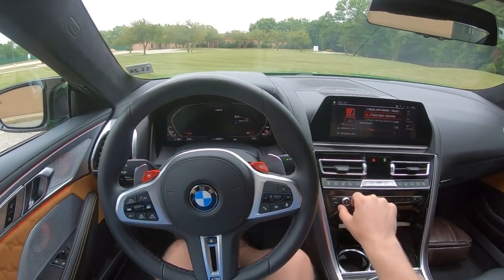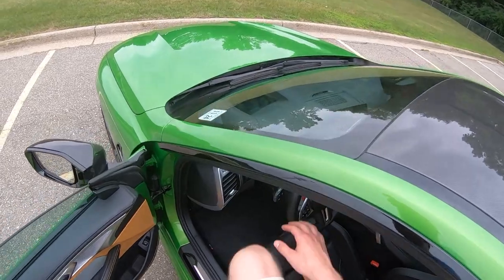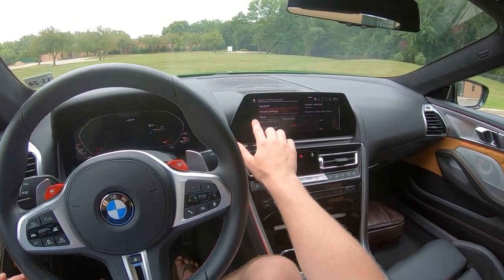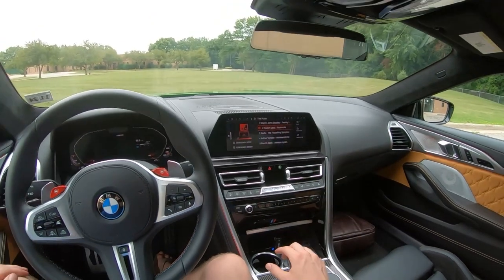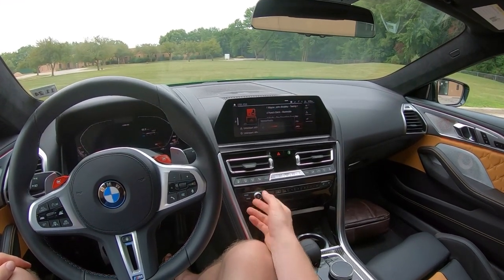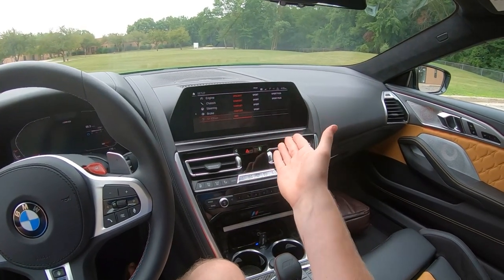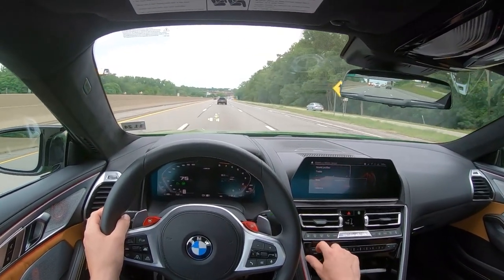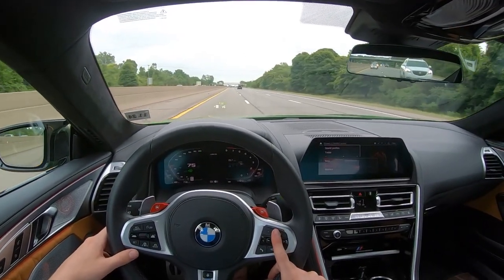2020 BMW M8 – Bowers & Wilkins Diamond Surround 16-speaker Sound System Test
Update 10/6/20: It appears there is a software update for the M8 that some users claim results in improved audio quality.